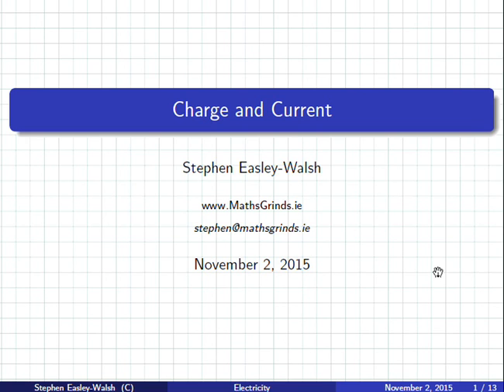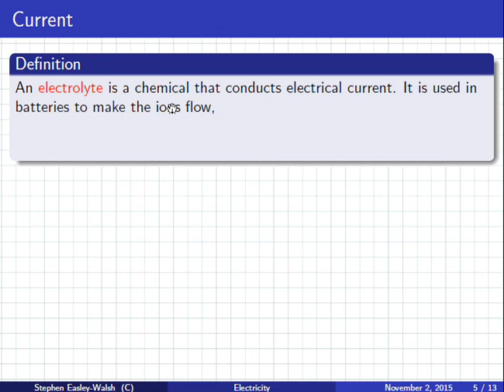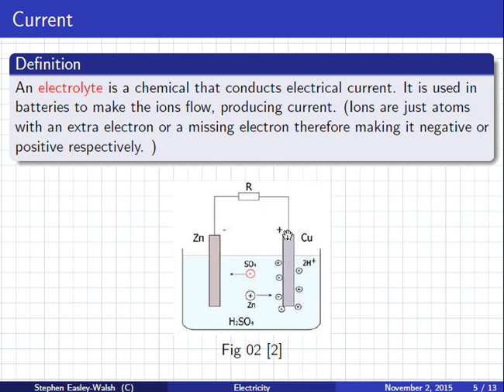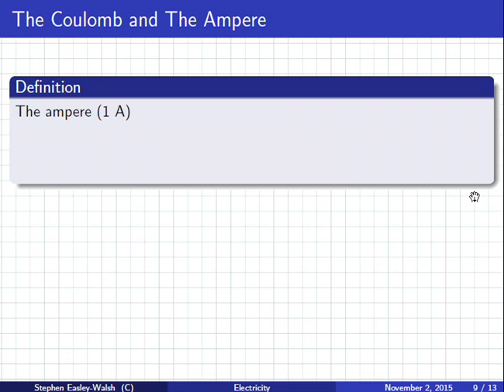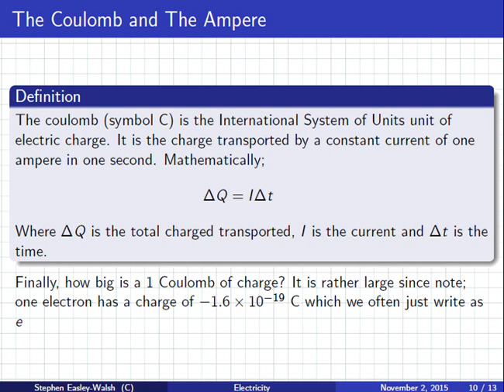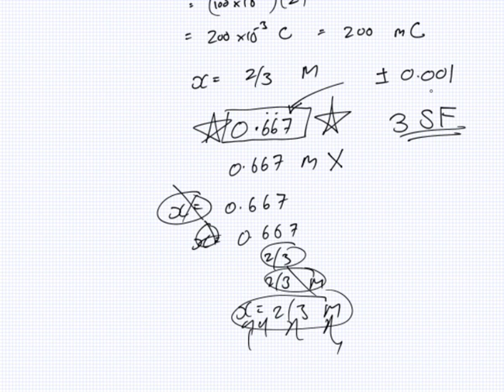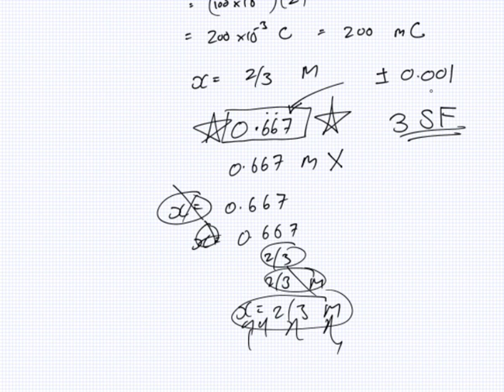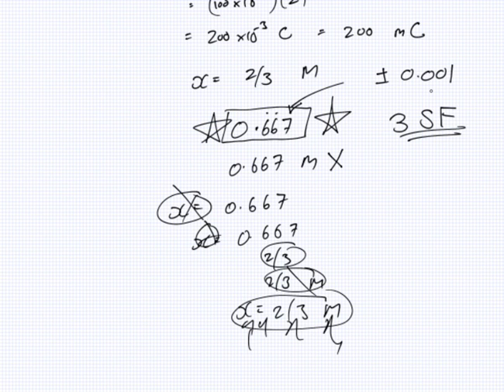Lecture; Current and Charge